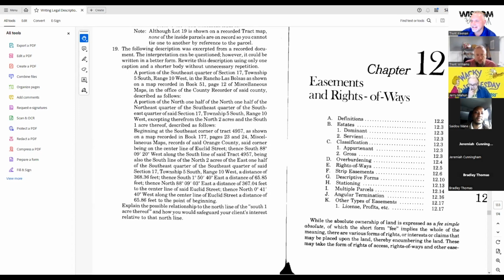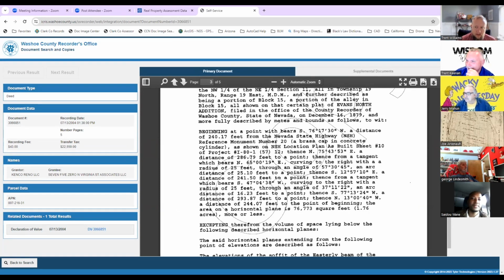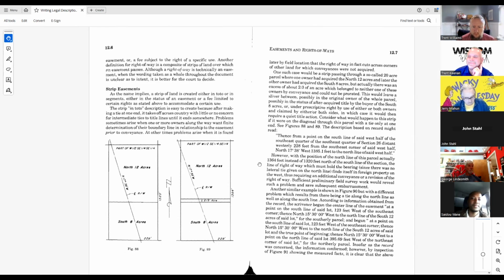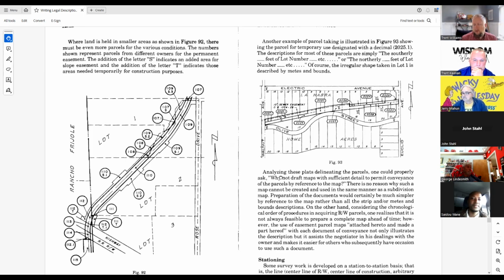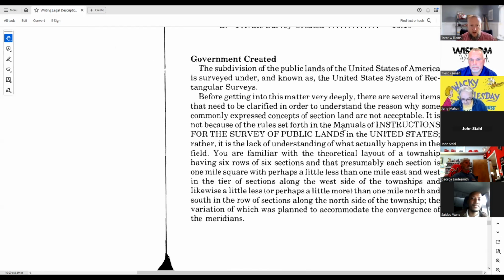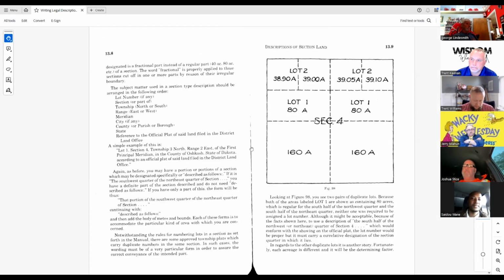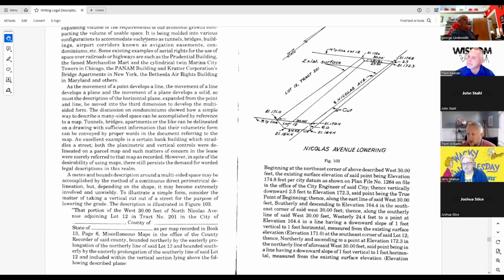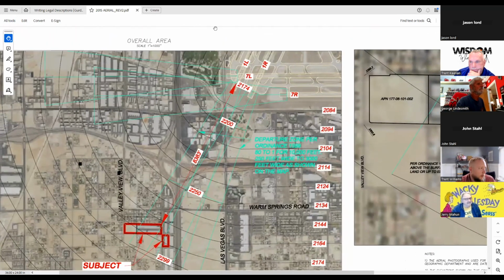Chapters 12-14 of Writing Legal Descriptions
Wisdom Wednesdays for the land surveying profession is a bi-weekly roundtable discussion to go over a chapter at a time from our “Surveying Bibles.” The goal is for everyone to read a chapter of a book and then have a roundtable discussion about that chapter. The current book being discussed is Writing Legal Descriptions by Gurdon H. Wattles.